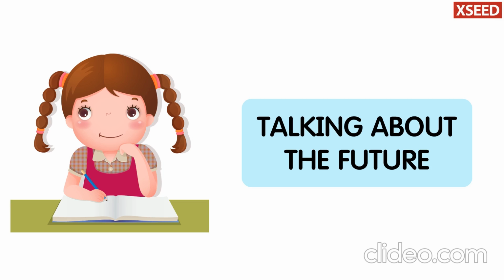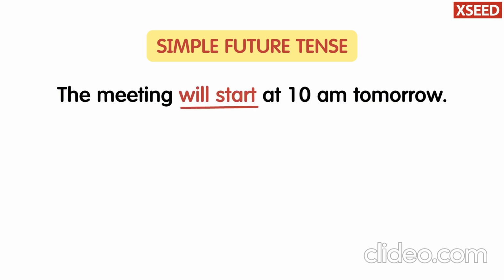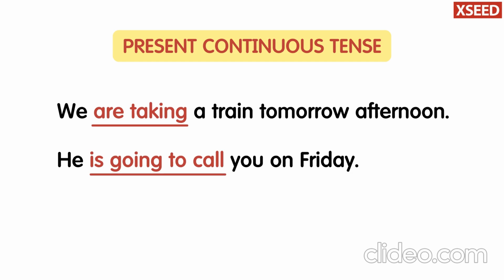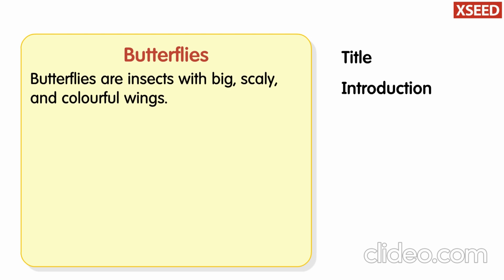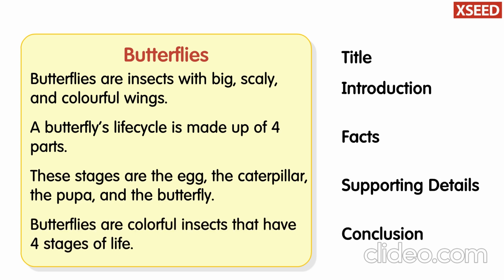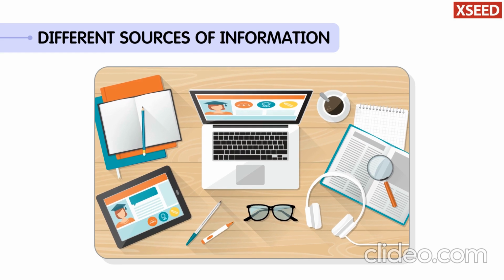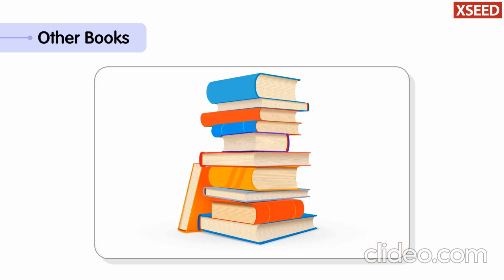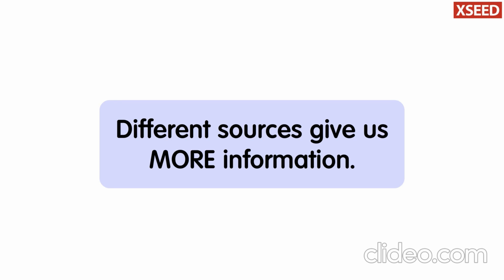g5 eng b13 taling about the future ZZYm5Ied